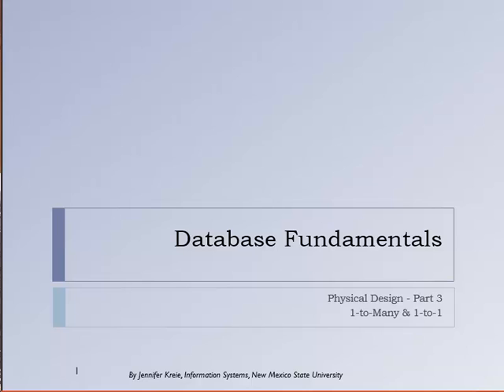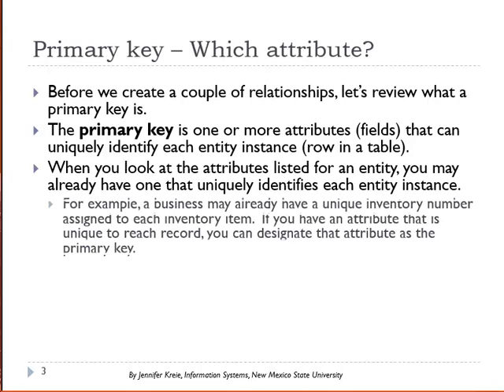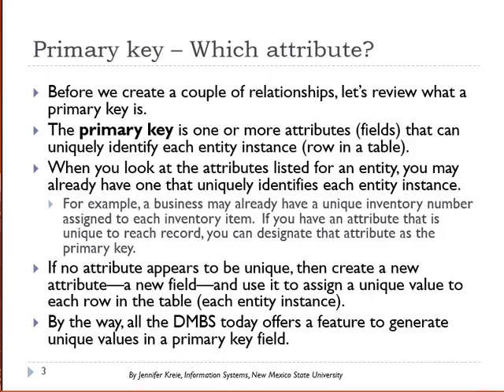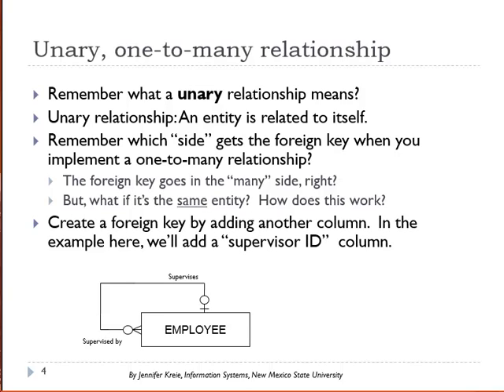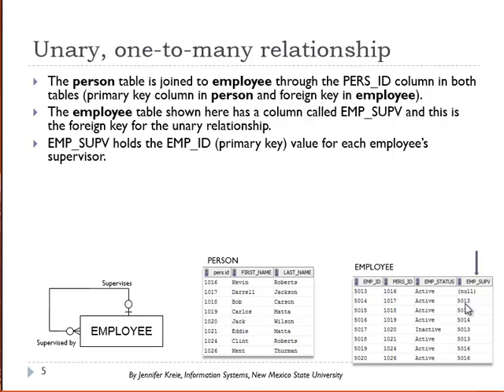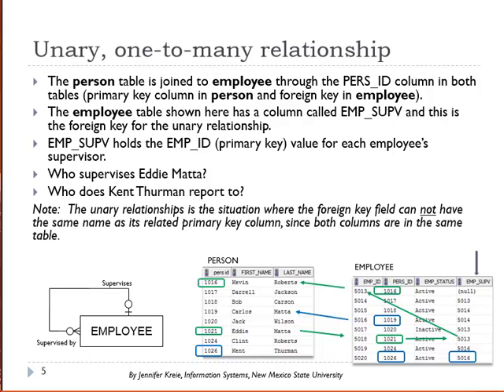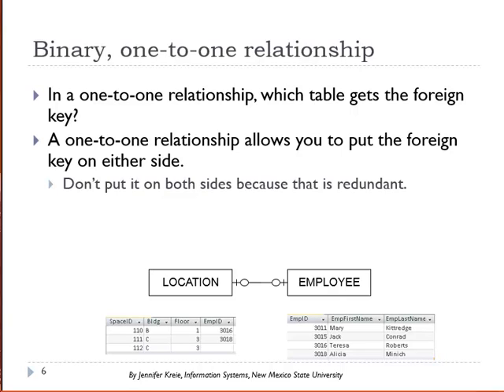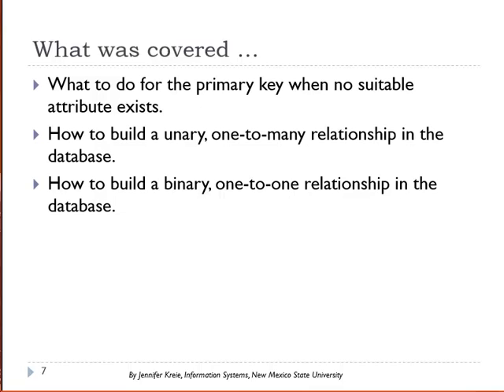Database Fundamentals (7 of 10) - Foreign keys in unary and one-to-one relationships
This video gives examples of how to create the foreign key in a unary relationship (a table related to itself) and in a binary relationship where two tables that are related in a one-to-one relationship.